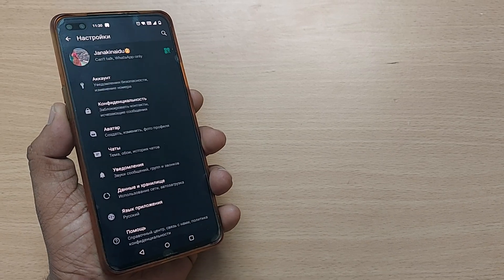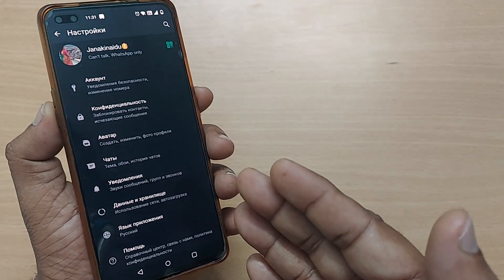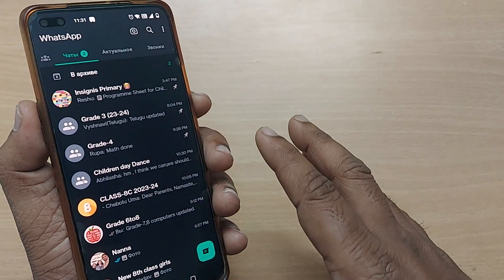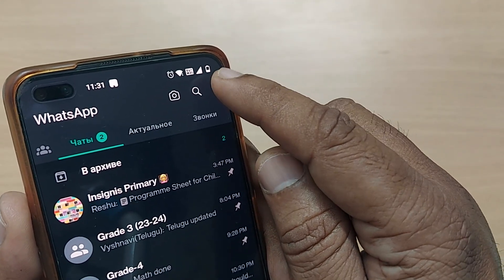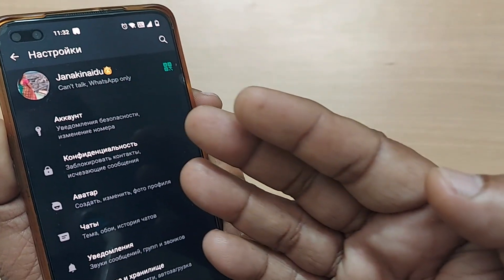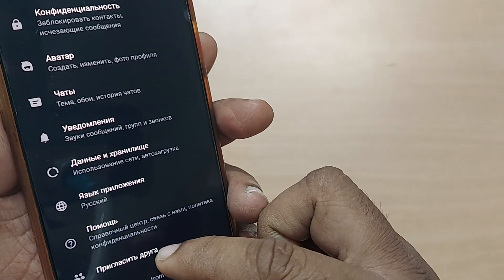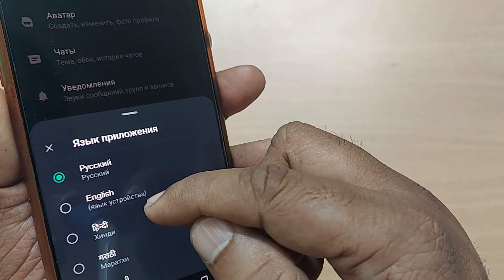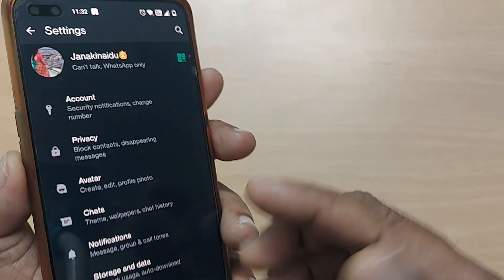changing whatsapp language | how to change whatsapp language from Russian to English